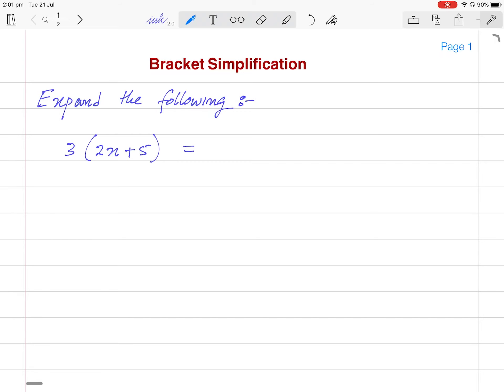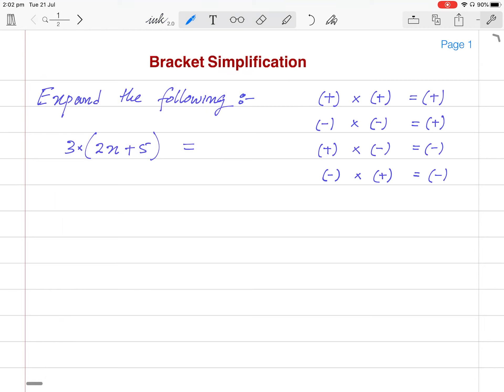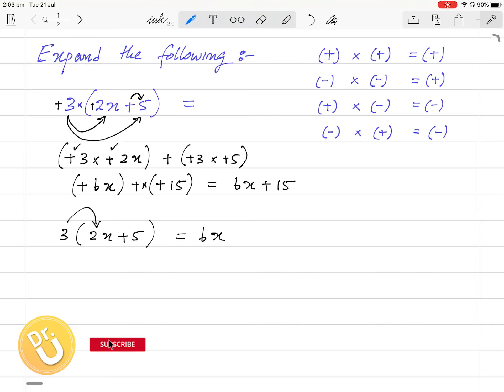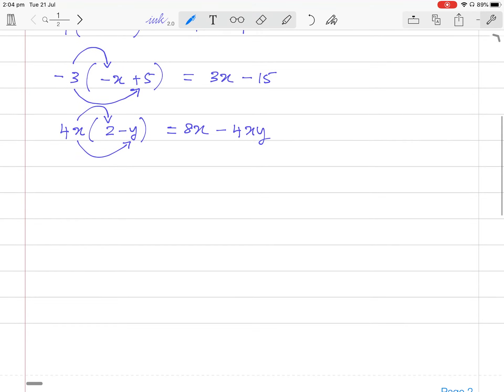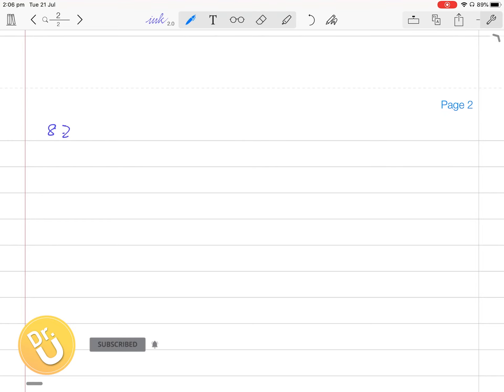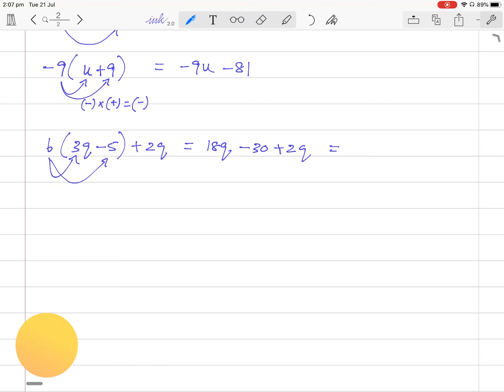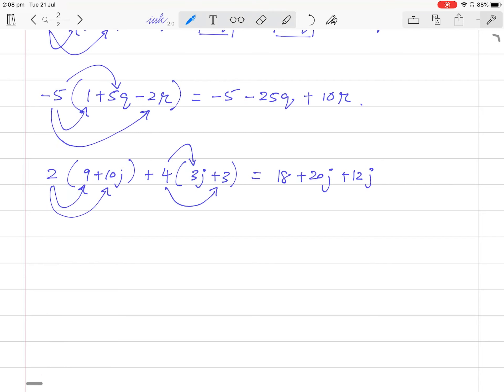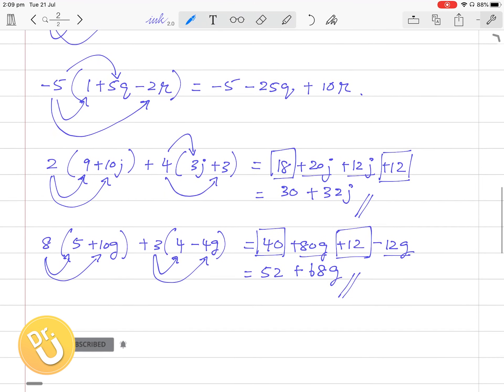Year 8 Math: Expanding Brackets & Simplifying expressions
If you are interested to discover more about expanding brackets and simplifying expressions, this video helps for year 8 students to learn the basics.
Dr. U specially made this video for year 8 students so that they can understand the fundamentals and apply for other questions.